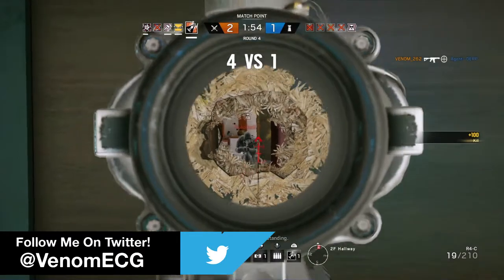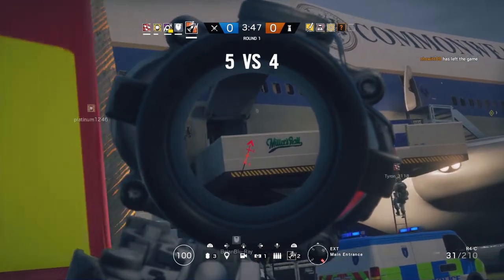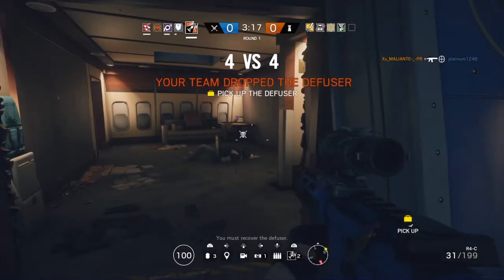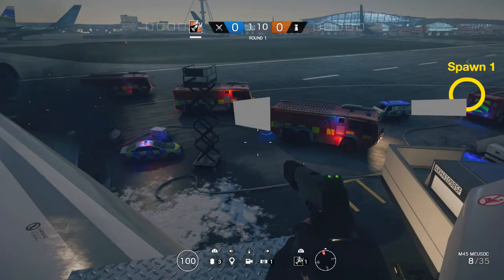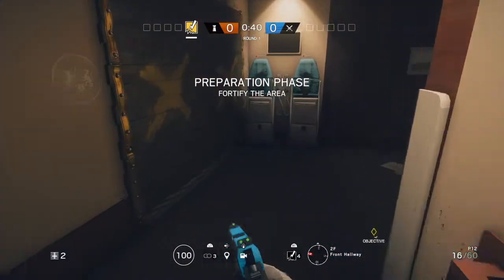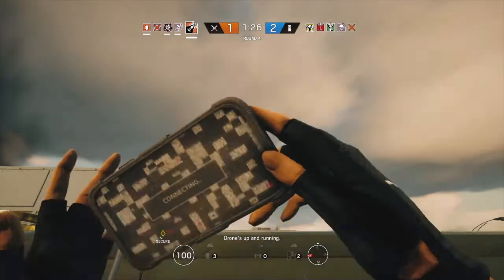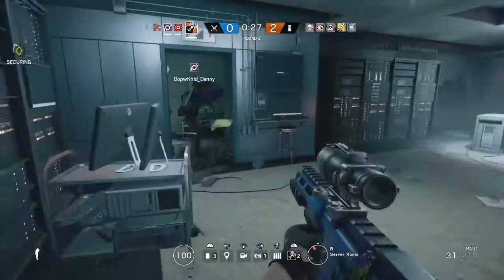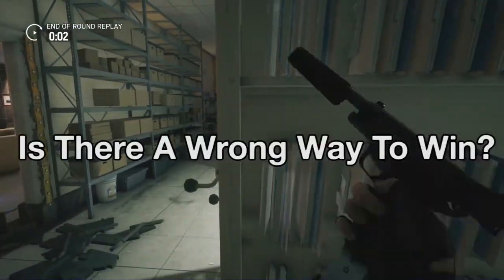Spawn killing Is on The Rise... | Discussion & Suggestions - Operation Health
In todays video I talk about a trend that Im slowly seeing taking over rainbow six